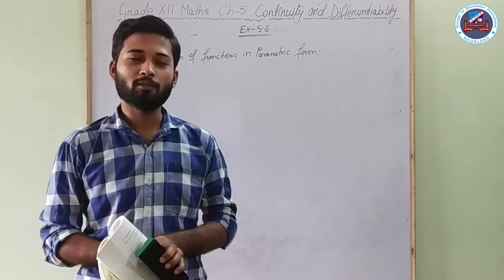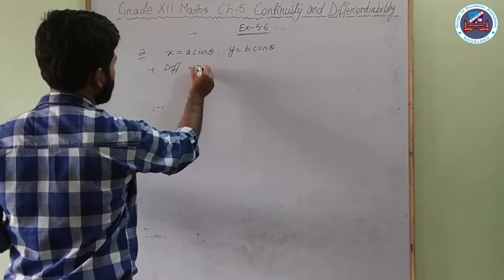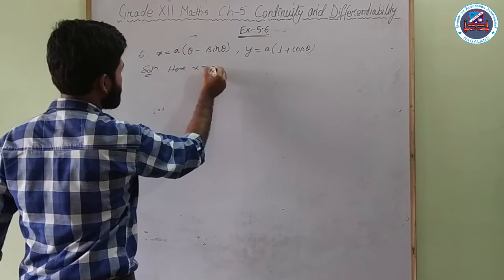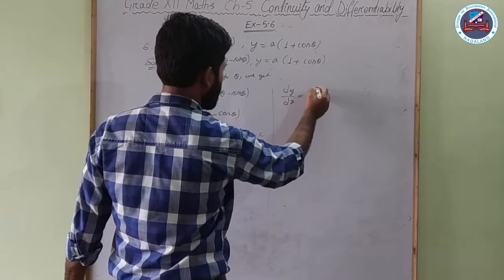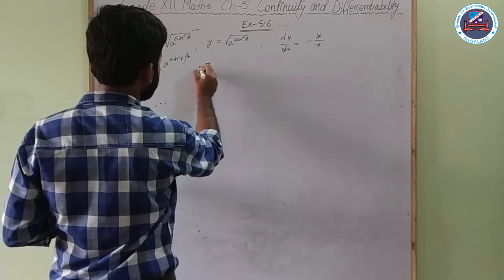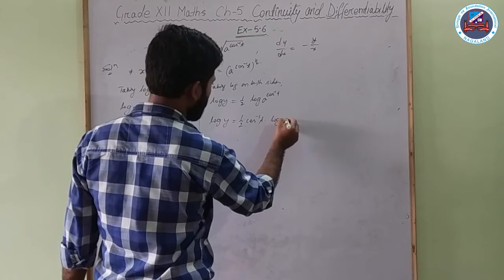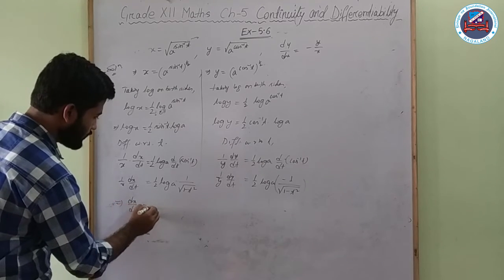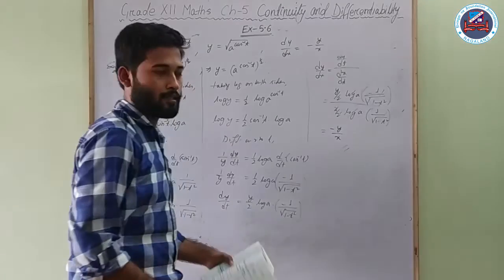Grade XII Math - Continuity and Differentiability I Part 6